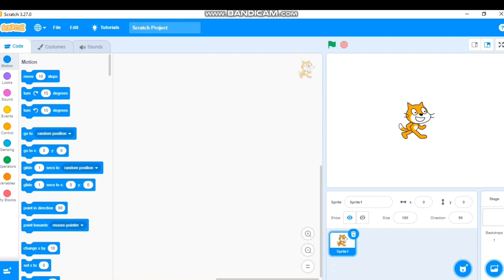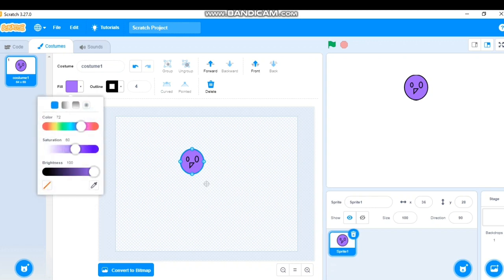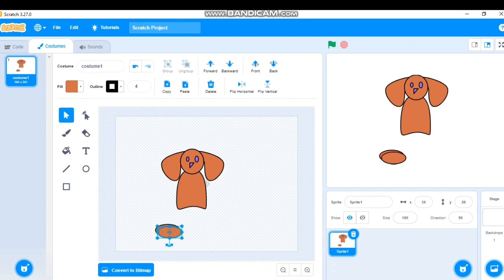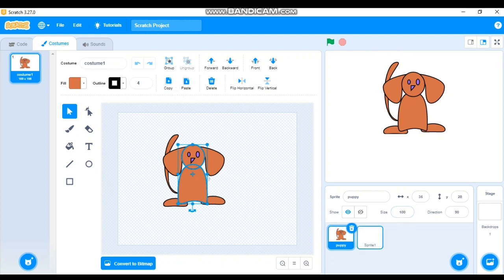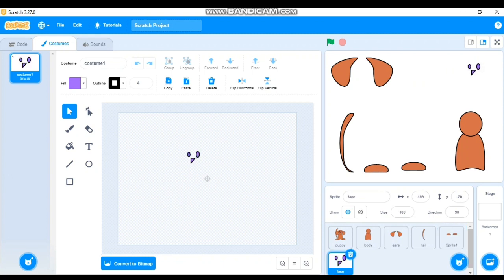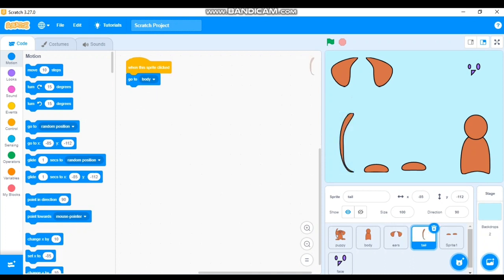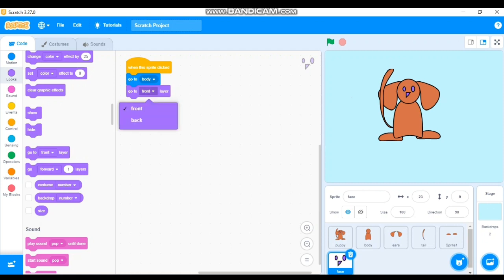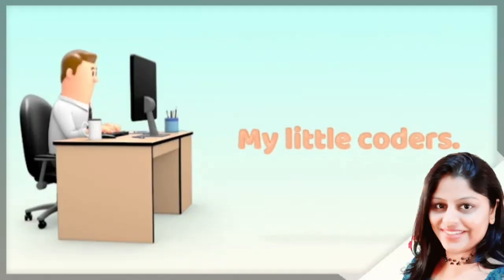How to Draw a Character in Scratch Tutorial|Drawing and Animating a Sprite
How to draw in Scratch vector My Character

coding for kids,coding,programming for kids,coding for kids scratch,kids,kids coding,
what is coding for kids,coding for kids in python,coding for beginners,
coding for kids free,free coding for kids,learn coding for kids,
what is coding,free coding classes for kids,coding kids,what is the best way to start coding for kids,
kids learning,coding for kids ad,kids coding language,coding for kids app,
kids coding languages,how to teach kids coding,kids coding classes,kids coding playground,kids coding lessons

how to make a game in scratch,how to download sprites in scratch 3,how to upload sprites in scratch 3,
scratch,how to download sprites for scratch,how to draw sprites in scratch 3,how to upload sprites in scratch,
scratch sprites for beginners,how to make sprites in scratch,how to draw a sprite in scratch,how to upload a background in scratch,
how to upload a backdrop in scratch,sprites in scratch,scratch 3 sprite library,how to add a background in scratch,

character design tutorial,tutorial,character design,character design tips,scratch tutorial,how to draw,
drawing tutorial,character,how to design characters,designing a character,anatomy tutorial,
how to make a game in scratch,how to,how to make a 3d character,how to code a game in scratch,how to make a scratch avatar,
what makes a good character design,scratch tutorial icon maker,how to make a scratch icon,
scratch how to make a drawing game on scratch,how to make a character designer in scratch tutorial,

tutorial,how to make a game in scratch,how to make a game in scratch 3.0,tutorials,
how to make flappy bird in scratch 3.0,loop a background in after effects,
make a looping background,parallax background scratch,makeup tutorial in dutch,parallax scrolling tutorial,
scrolling,endless background scratch,scratch tutorial,scratch 3 tutorial,scratch 3.0 tutorial,scratch tutorial 3.0,
scratch tutorials,animate a background,
warfame scratch tutorial,how to make a scrolling background in scratch tutorial,